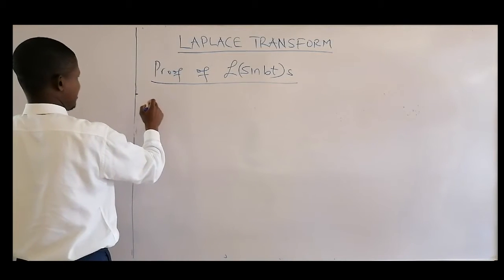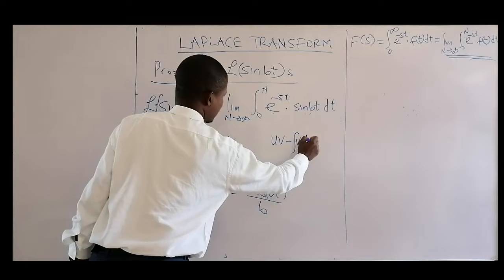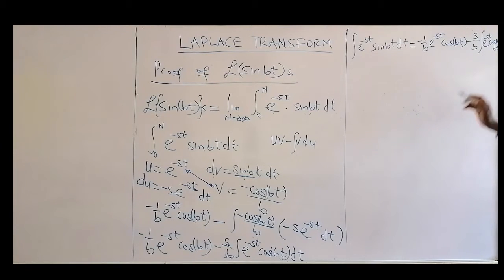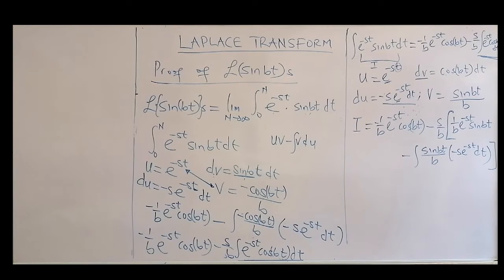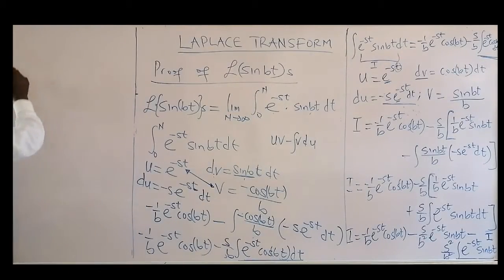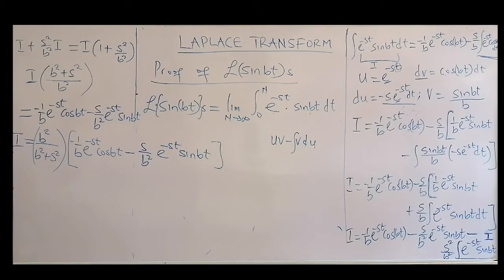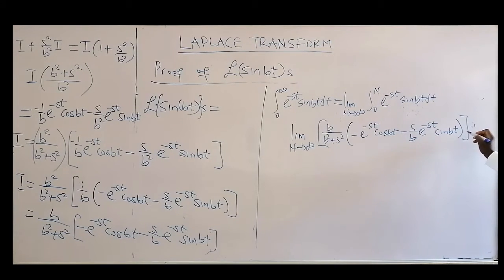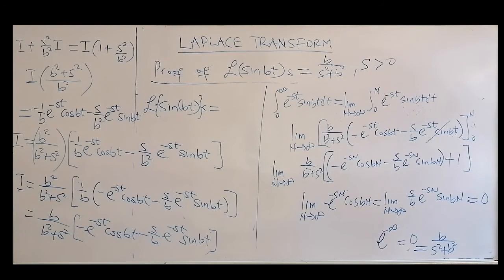Lesson 42| Laplace Transform : Proof of Laplace of Sin(bt) (Engineering Math)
Proof of Laplace of Sin(bt)

Laplace Transform is a powerful mathematical tool used in the field of electrical engineering, control theory, and signal processing. It provides a way to convert a time-domain signal into its equivalent frequency-domain representation, making it easier to analyze and understand the behavior of signals over time.

This video contains Laplace of sin(bt) explains in a step-by-step approach using Laplace Transform formula and  integration by part .